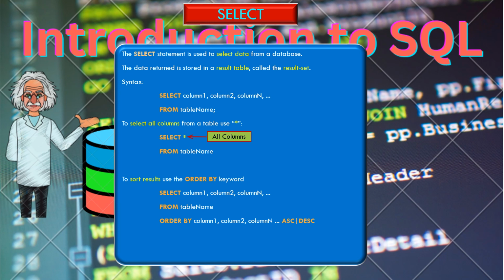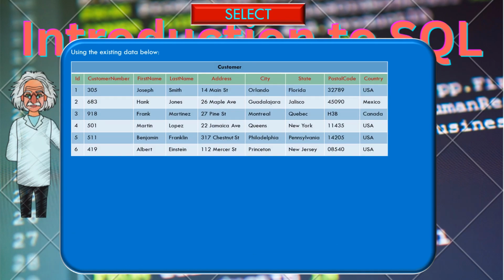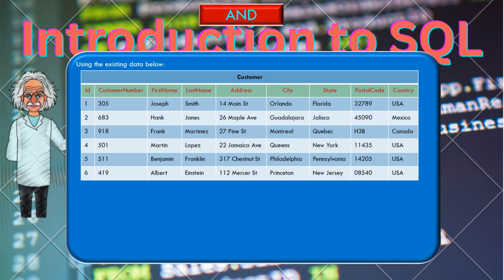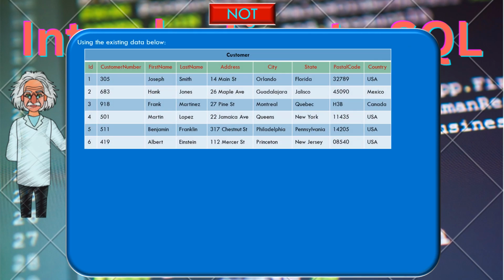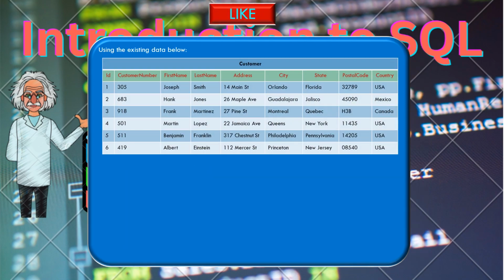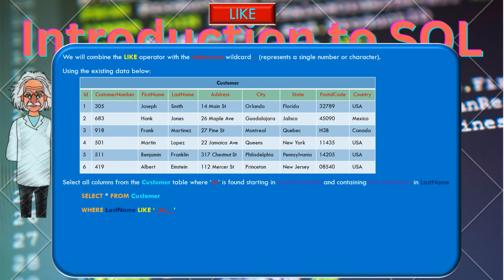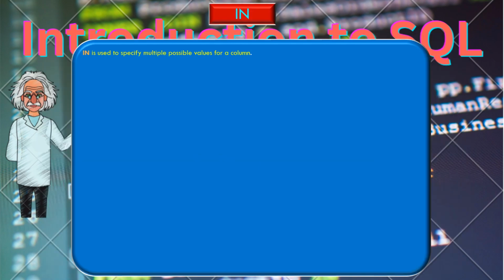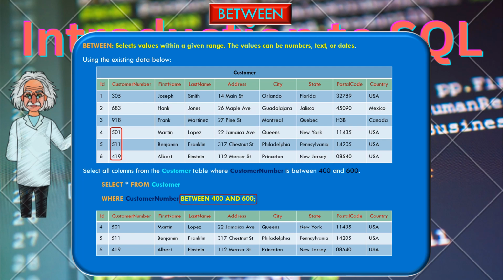Introduction To SQL Queries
Welcome to Introduction To SQL Queries – your go-to resource for learning the basics of querying data using the powerful SQL SELECT statement.
Our tutorials will cover everything from the basics of constructing a SELECT statement, to inputting WHERE, AND, OR, NOT, LIKE, IN and BETWEEN operators.
With our step-by-step instructions, you’ll be querying data like a pro in no time!
00:00 Introduction to SQL
01:30 About SELECT Statement
02:19 Using WHERE Clause
02:57 Using SELECT Statement
03:27 Using WHERE Clause
03:58 Using AND Statement
04:25 Using OR Statement
04:51 Using NOT Statement
05:17 Using LIKE Statement
07:57 Using IN Operator
08:28 Using BETWEEN Statement